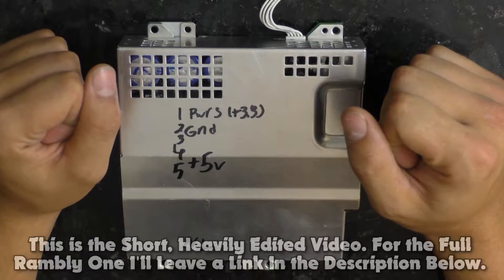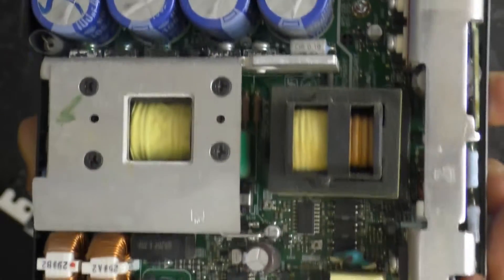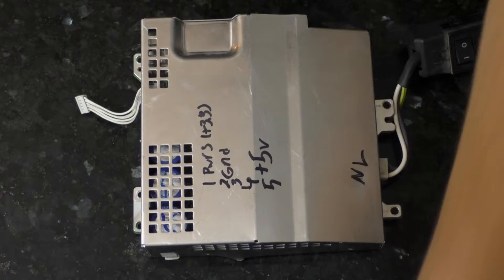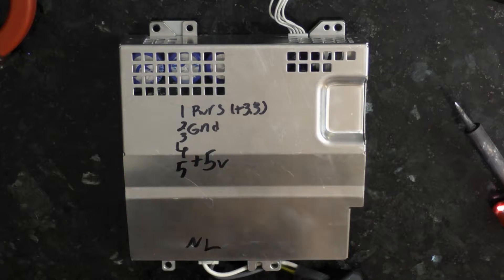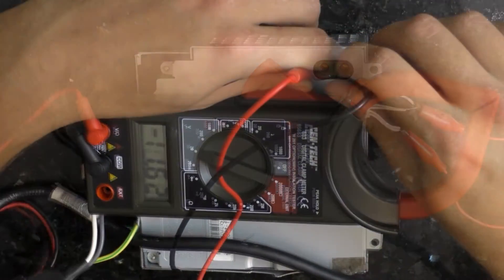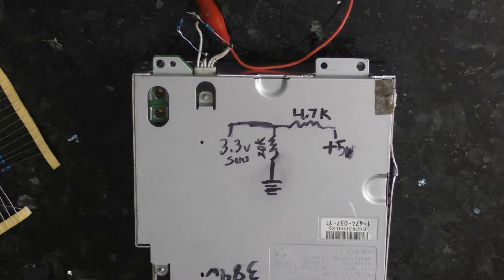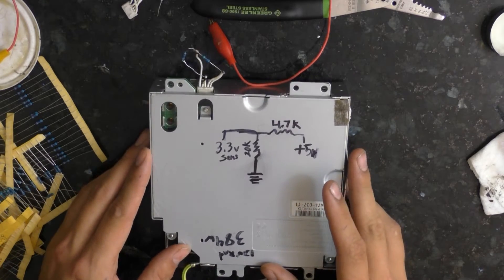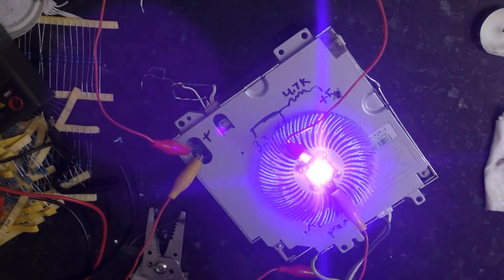Mod: PS3 PSU to 12v, 375w LED Power Supply. Recycle / Upcycle DIY power supply for cheap or free.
Today I mod a PlayStation Power Supply to work as a 12v, 384w power source for 10 Watt LEDs. Particularly Grow lights so I can grow Herbs for Teas and cooking year round. Hope you enjoy!